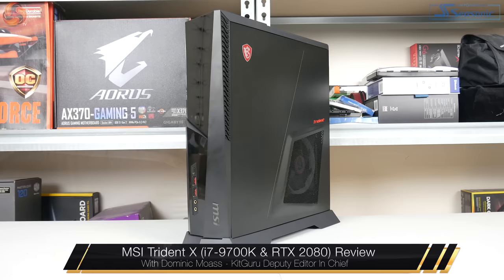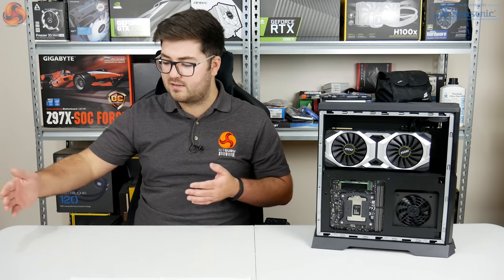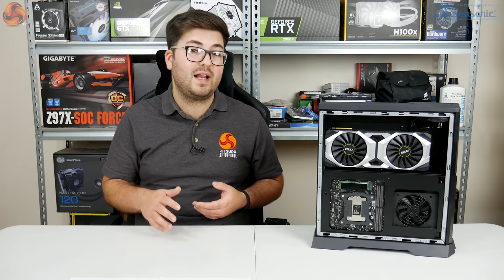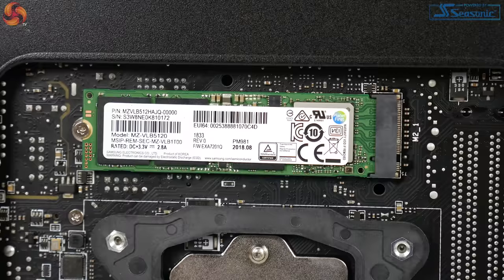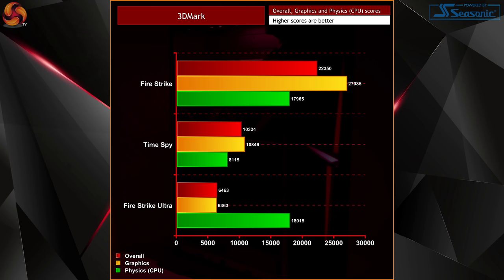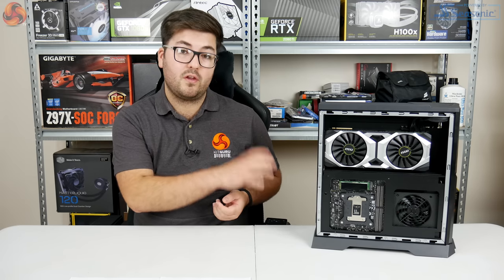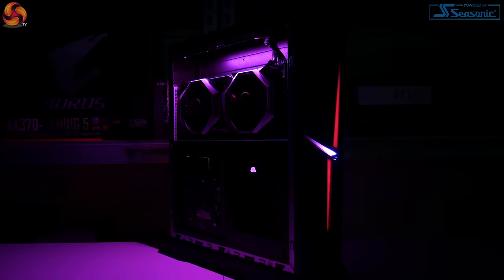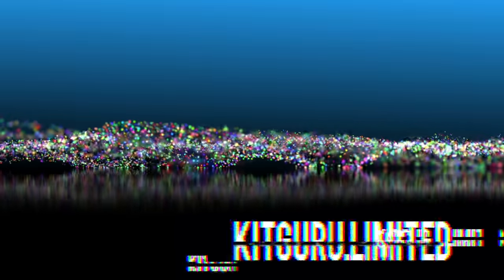MSI Trident X Review - CONSOLE sized with RTX 2080 and 9700k !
Today Dominic takes a look at the new MSI Trident X PC, which is console sized but ships with a powerful Intel 9700k and Nvidia RTX 2080 inside !

It's quite expensive, at £2699 in the UK, but is it worth the money?

Specification:

Operating System: Windows 10 Home
CPU: Intel Core i7-9700K
Chipset: Intel Z370
Storage: 1x Samsung PM981 512GB NVMe SSD, 1x 2TB HDD
System Memory: 2x 16GB DDR4 2666MHz DIMMs
Graphics: MSI GeForce RTX 2080 Ventus
Sound: 7.1 Channel HD Audio with Nahimic audio enhancer
Front I/O: 1x USB 3.1 Gen1 Type C, 1x USB 2.0 Type A, 1x USB 3.1 Gen1 Type A, 1x Mic-in, 1x Headphone-out
Rear I/O: 1x PS/2 Combo Port, 2x USB 2.0, 1x DP out (1.2), 1x HDMI out (1.4), 1x USB 3.1 Gen2 Type A, 1x USB 3.1 Gen2 Type C, 2x USB 3.1 Gen1 Type A, 1x RJ45, 5x Audio jacks, 1x Optical S/PDIF out
Wireless LAN: Intel® Dual Band Wireless-AC 3168
Bluetooth: 4.2
LAN: Intel I219-V
PSU: Modular 650W 80 Plus Gold Certified PSU
Cooling System: Fan Cooler
Volume: 10.36 Litre
Dimension: 129.74 x 382.73 x 396.39 mm
Weight (N.W./G.W): 6.55 KG / 9.5 KG
Accessories: 1x Manual (optional), 1x Quick guide, 1x Warranty card, 1x Power cord

KitGuru uses a variety of equipment to produce content:
As of 27th November 2018: